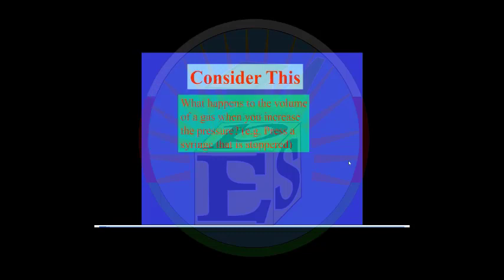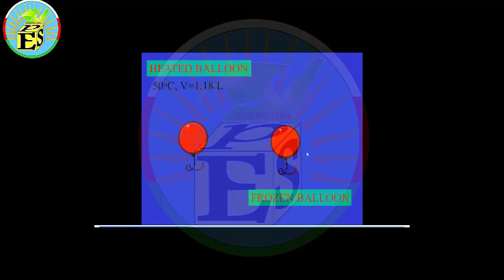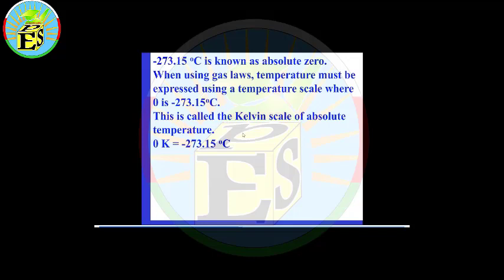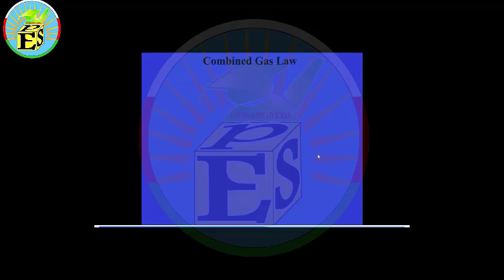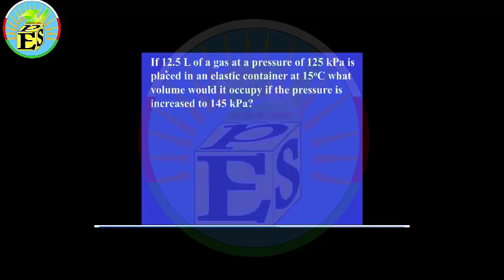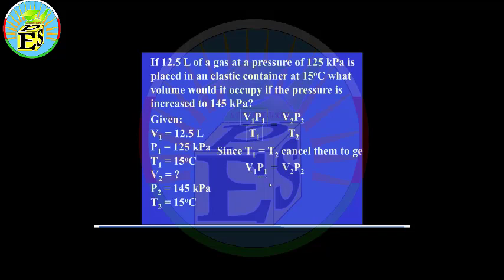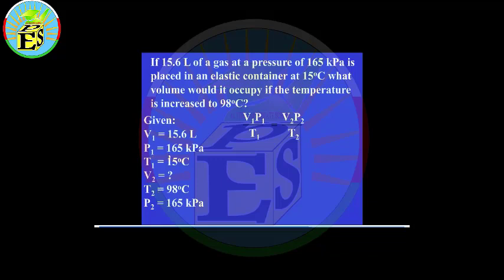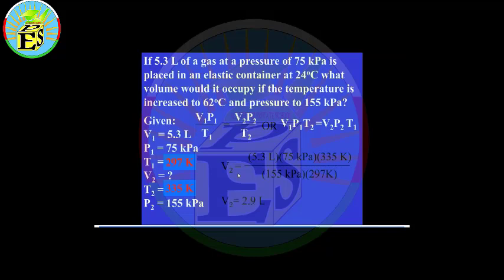grade 9 gas law part 2 physics Mr. Ibrahim Serria